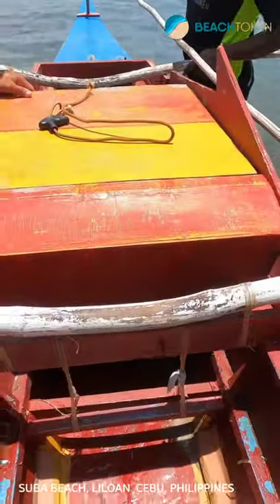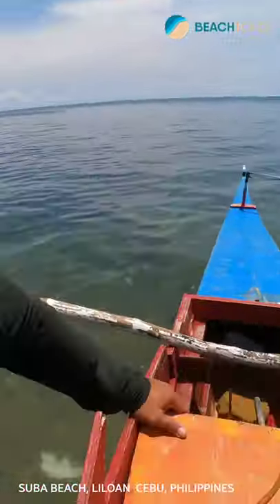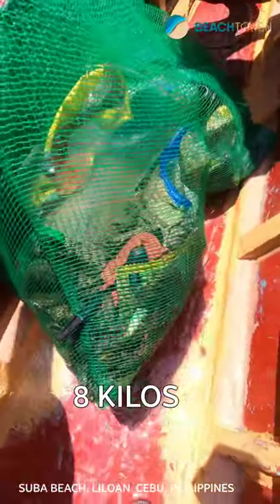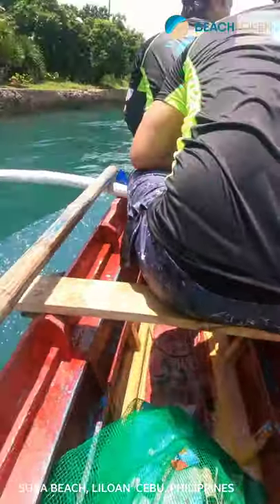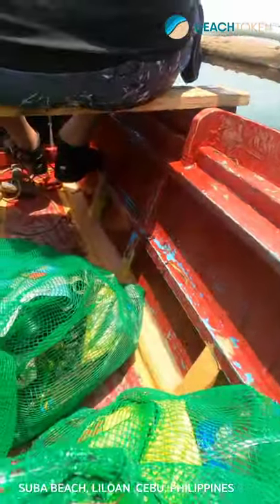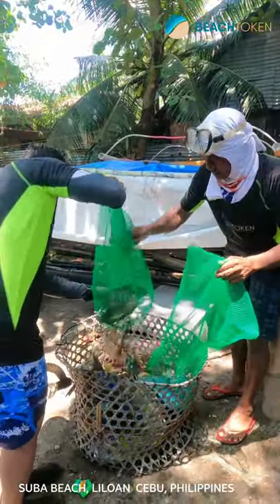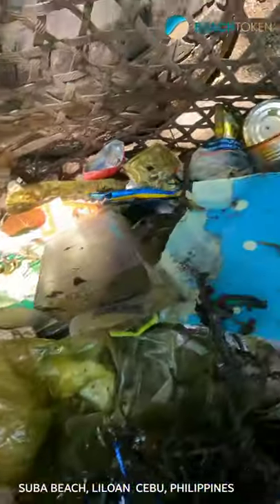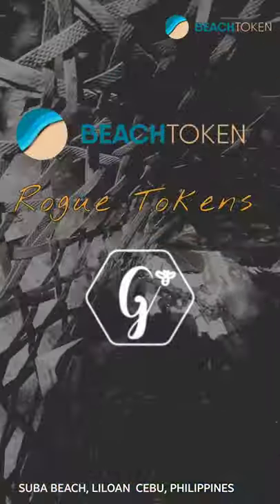BEACH Dive & Cleanup - Suba Beach, Liloan Cebu, Philippines - 8kg plastics removed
Join us to help the earth!

The Beach Collective is a blue circular economy platform powered by a smart currency ($BEACH) which internalizes the health of our oceans into every transaction, and a social platform which rewards direct climate action.

Our vision is to unite the climate community in a blue circular economy platform where every transaction funds Clean Oceans and Blue Carbon initiatives around the world.